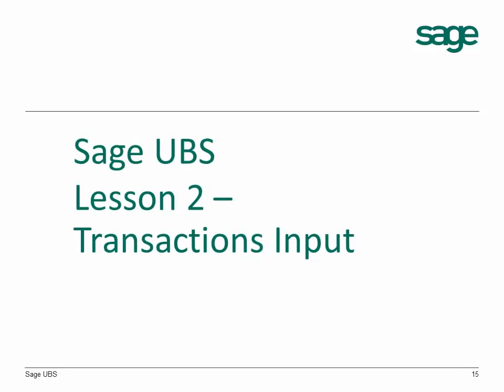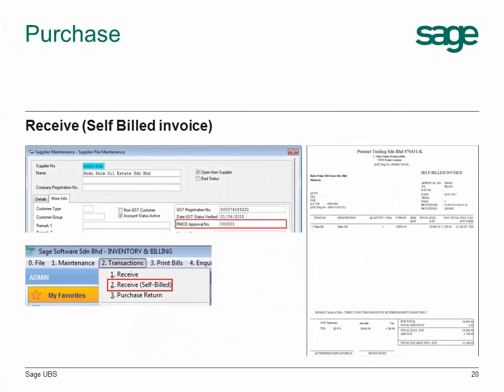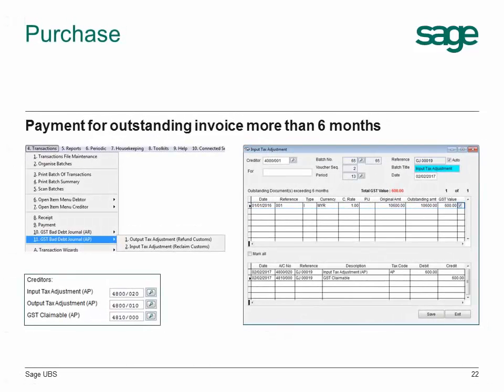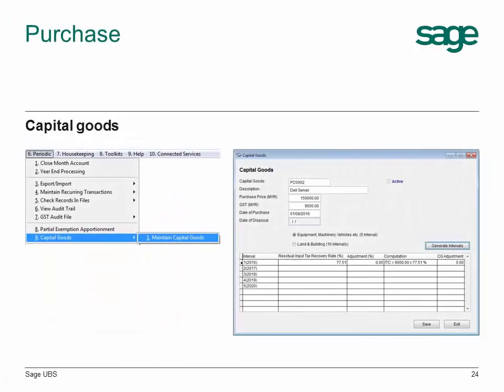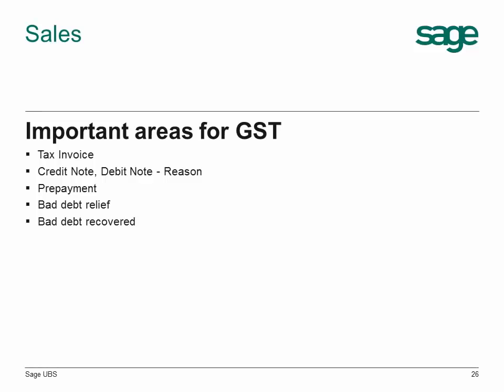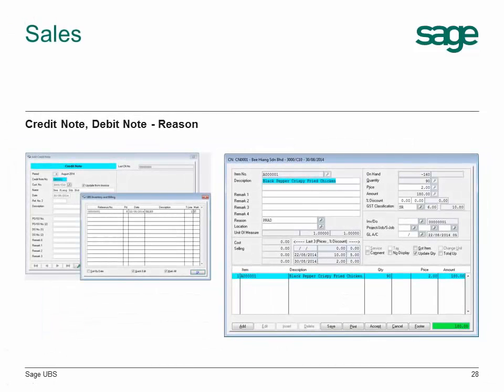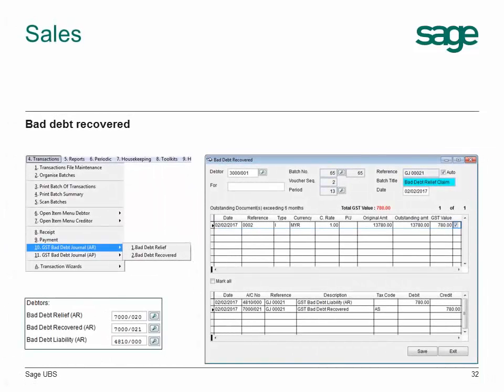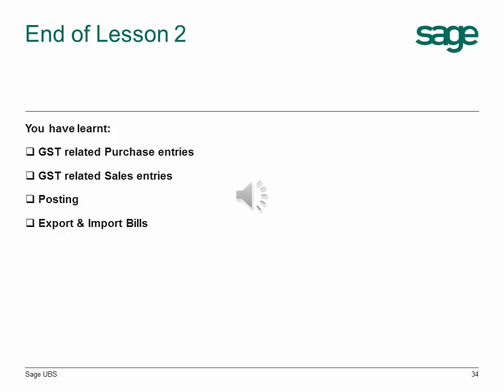UBS Accounting GST 2/3 - Transaction (Sales, Purchases, Posting)